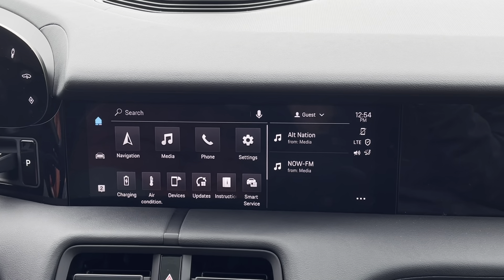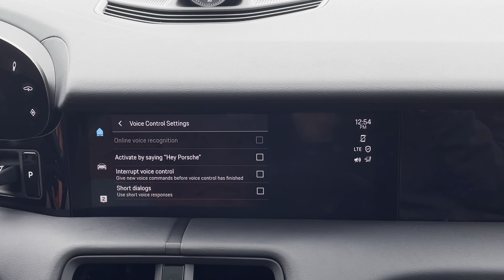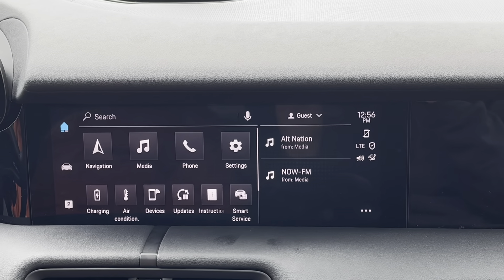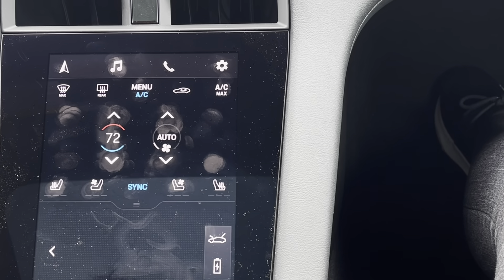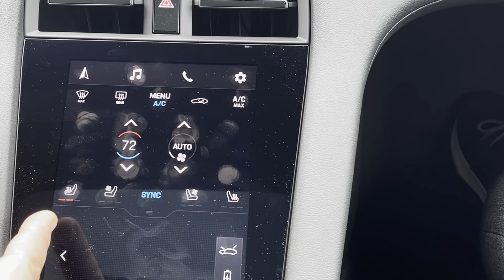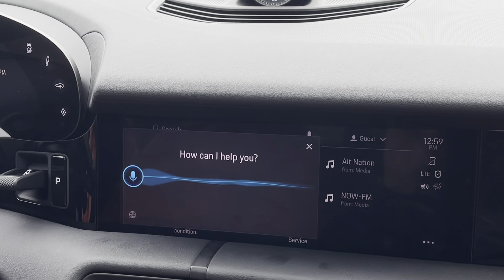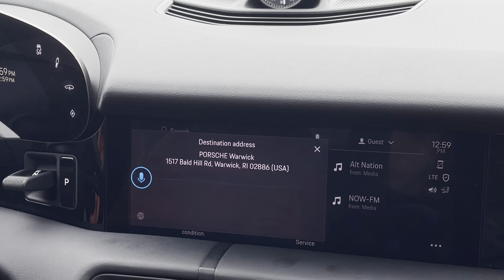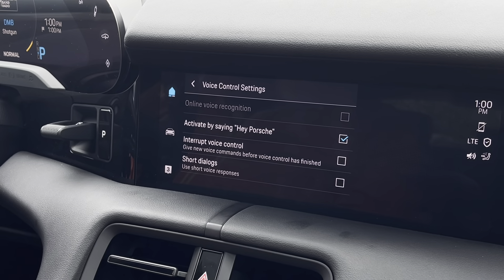"Hey Porsche" - Voice Control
Hey Porsche is a unique feature that offers the driver the ability to verbally control certain settings in their Porsche.